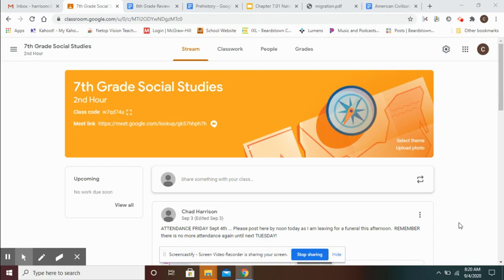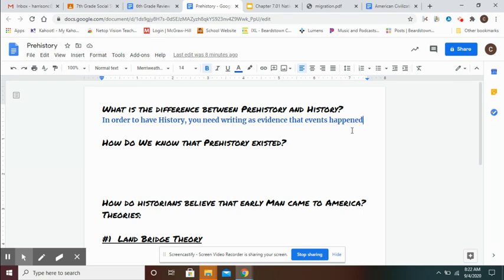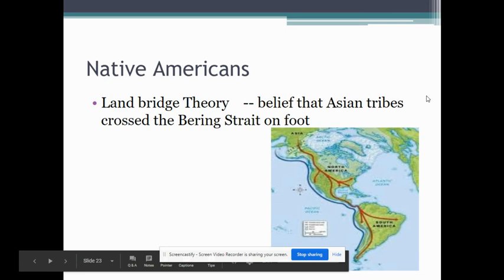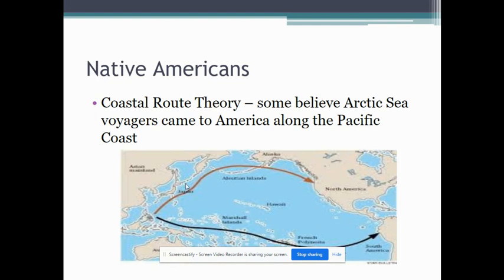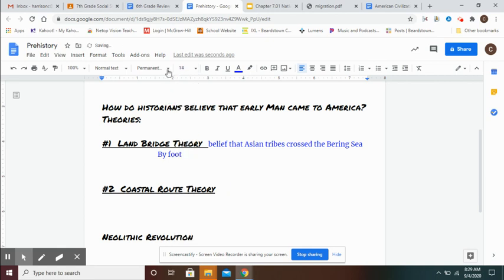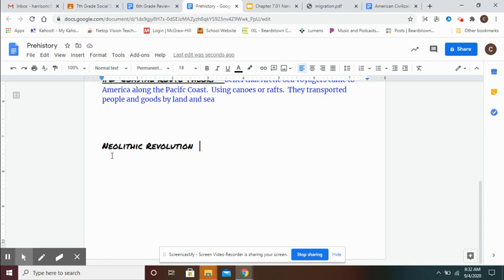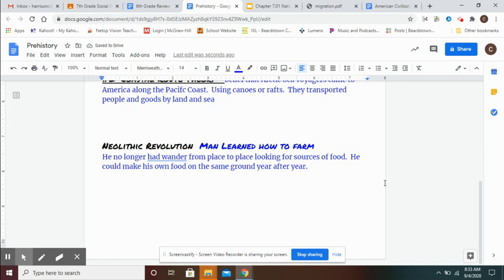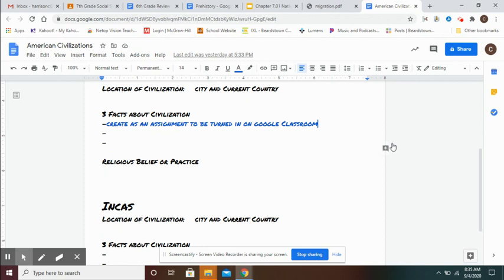Week 3 Prehistoric Americans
Taking notes in our folder for Prehistory lesson